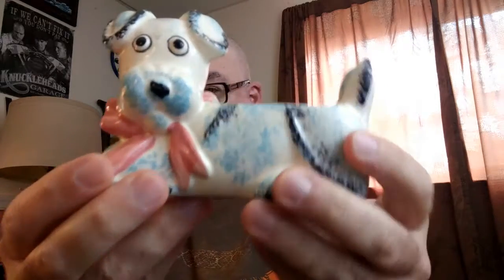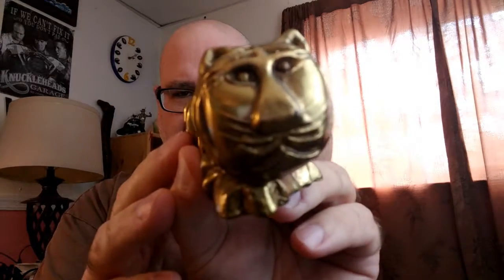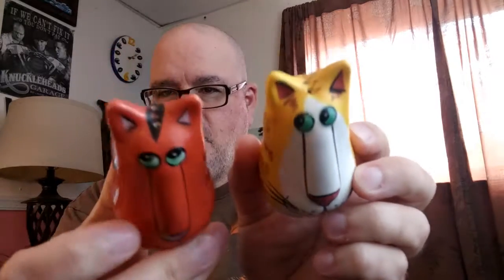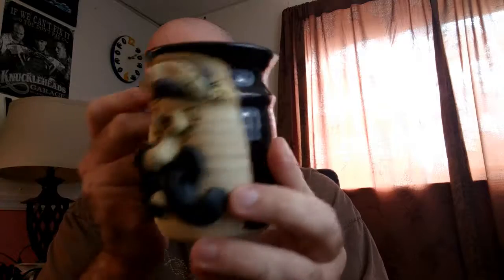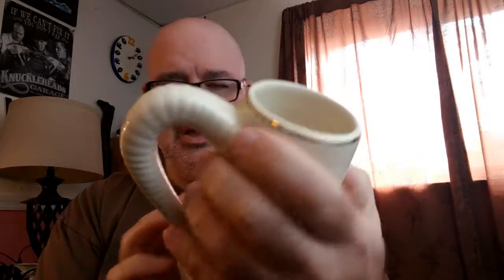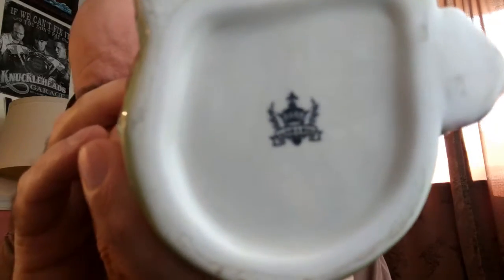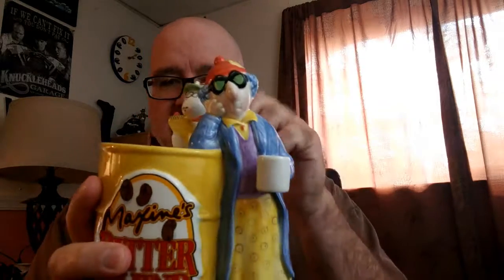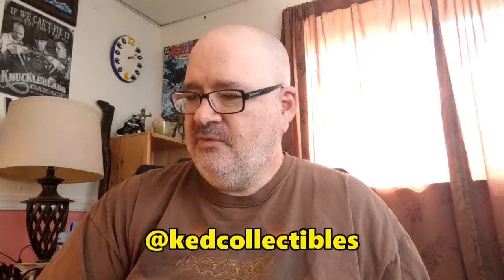KED Collectibles | Dogs, Cats, Maxine, and More!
We have dogs, cats, a Maxine bank, and more!

See something you like?